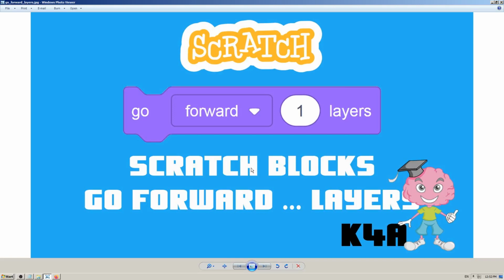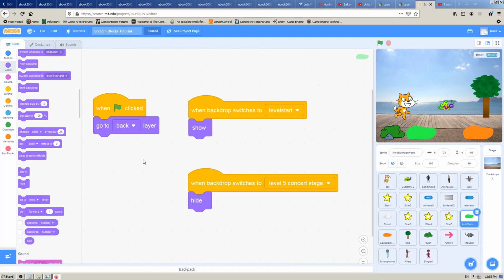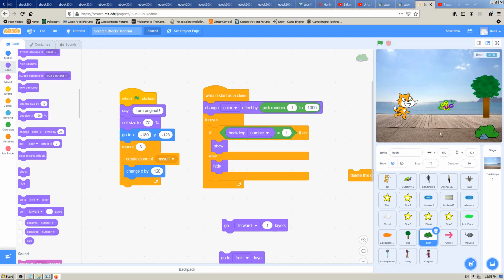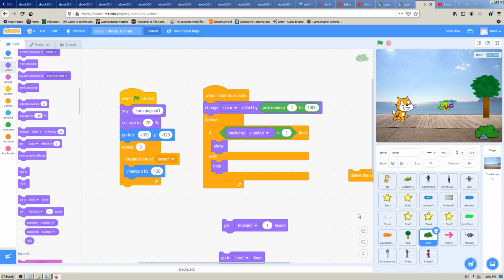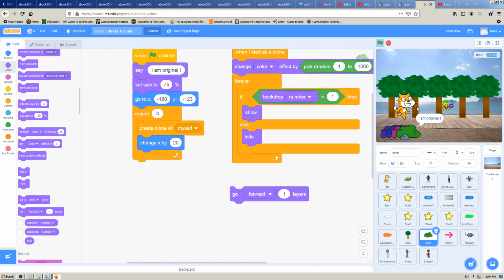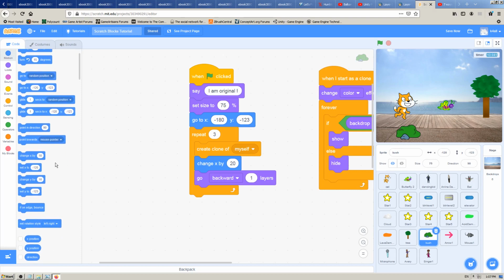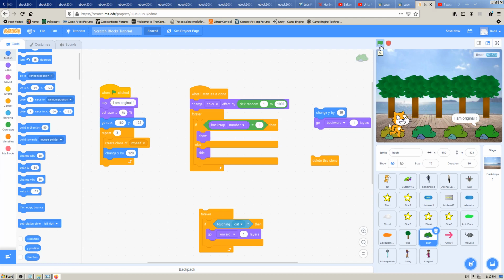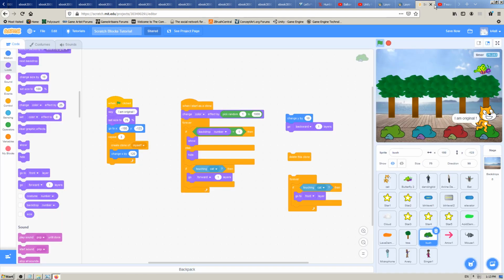Scratch blocks - go forward/backward ... layers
In this video we are going to learn how to use "go forward/backward ... layers" Scratch block.
This block is one of the Looks blocks, and it is used to control on which layer (forward/backward) our sprite will show.
We will use it to make our bush clones sprites show in front of the cat character on the Stage.
But that's only one of the examples which we will show in this video.
You can use this Scratch block for simulating one point perspective in Scratch, making sprites look like they are in distance, etc.